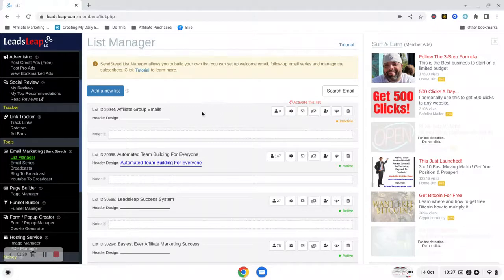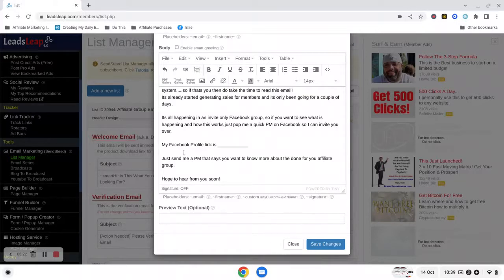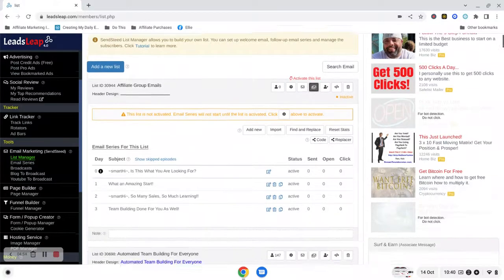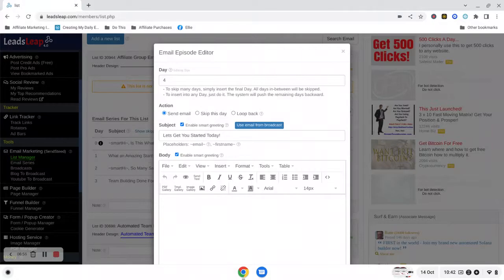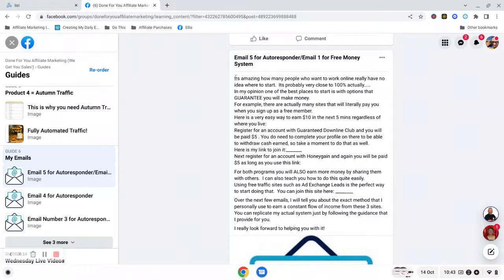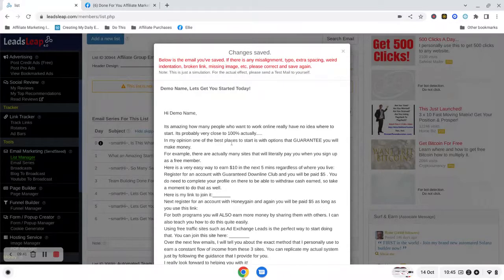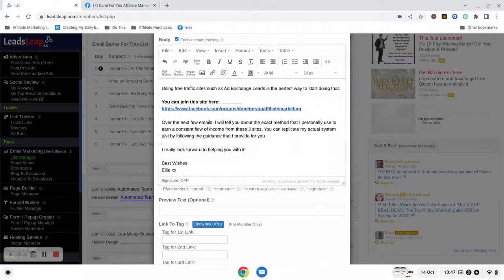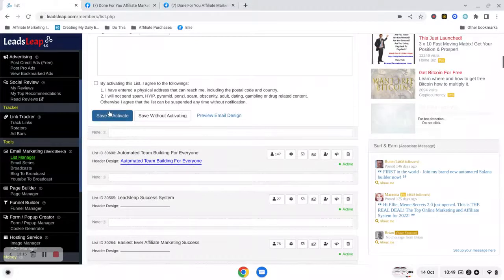How To Add Emails To Leadsleap Autoresponder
Learn how to add emails into the autoresponder section of Leadsleap.